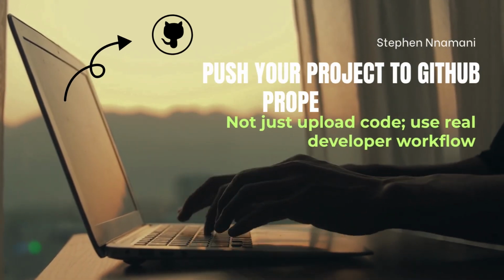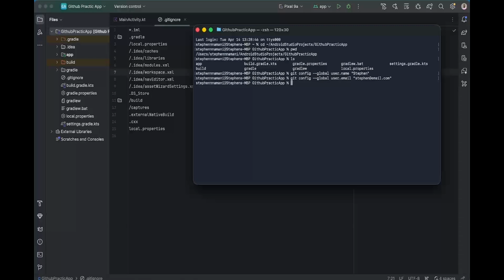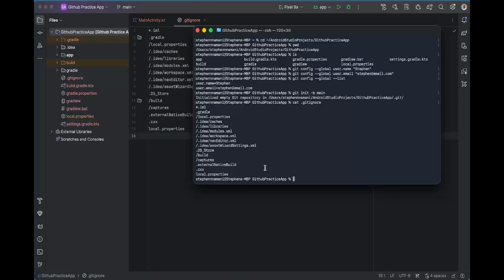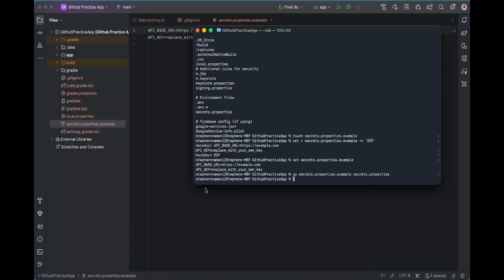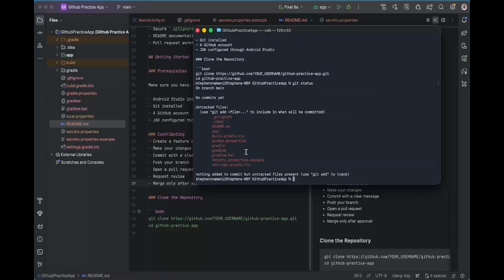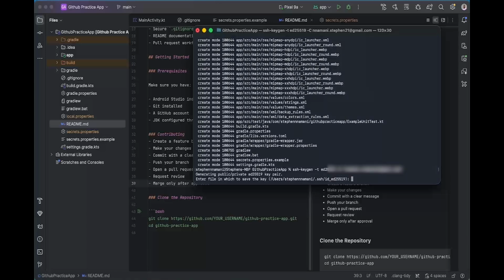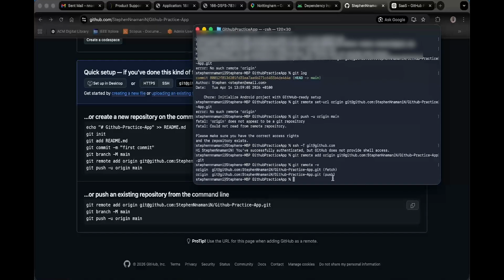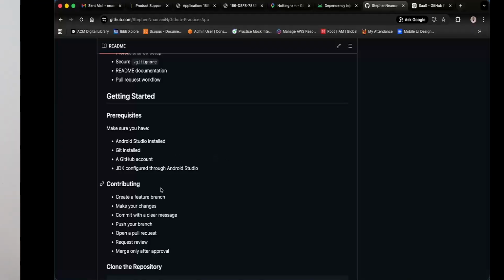How to Push an Android Studio Project to GitHub Properly | Git, .gitignore, README, PRs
Learn how to push an Android Studio project to GitHub properly using real industry best practices. In this tutorial, I start with an empty Android Studio project and show you how to use Git in the terminal, create a secure .gitignore, protect API keys and security files, write a professional README, connect your local project to GitHub, push your code, create a feature branch, open a pull request, and set up branch protection and peer review rules.

This is not just a basic GitHub upload tutorial. You’ll learn how professional developers manage Android projects with a proper Git workflow so your repository is clean, secure, and collaboration-ready.

In this video:

create an empty Android Studio project
initialize Git from the terminal
create and explain a proper .gitignore
protect secrets, API keys, keystore files, and local config
add a professional README
commit and push your project to GitHub
create feature branches
open pull requests
set review rules and branch protection
follow a cleaner Android developer Git workflow

Perfect for:

Android developers
Kotlin beginners
junior developers learning Git and GitHub
anyone who wants to upload projects to GitHub professionally

Keywords covered:
Android Studio GitHub tutorial, how to push project to GitHub, Android project to GitHub, GitHub for Android developers, gitignore Android Studio, GitHub README tutorial, pull request tutorial, branch protection GitHub, secure GitHub workflow.

📖Chapters:
00:00:00 Introduction
00:00:42 Create Android studio project
00:01:45 Navigate to terminal
00:02:23 Configure git identity
00:04:27 Initialize git
00:05:03 Setup gitignore
00:08:06 Setup example secret file
00:10:35 Professional README.md
00:13:05 Check what git is tracking
00:13:35 Add files safely to git and commit
00:14:30 Create GitHub repository
00:15:38 Connect project to GitHub using SSH
00:18:05 Push to Github and set rulesets
00:23:09 Summary and up next